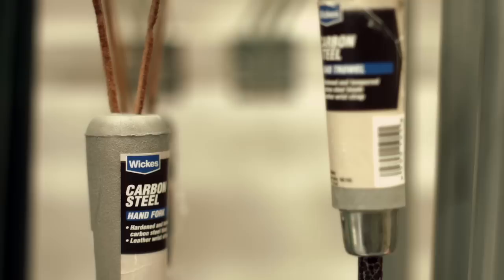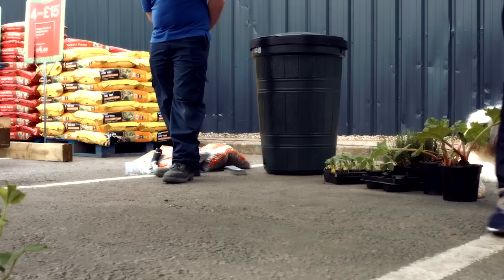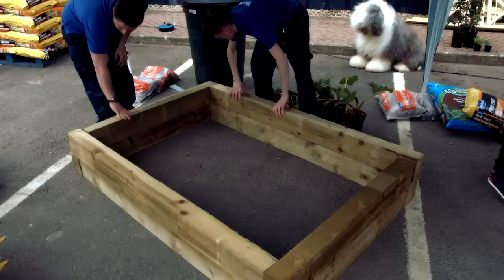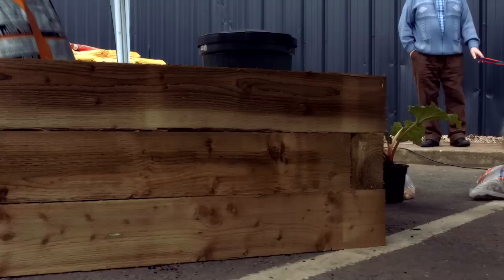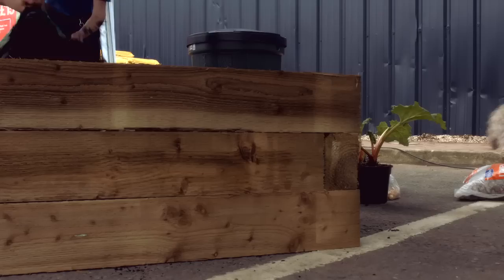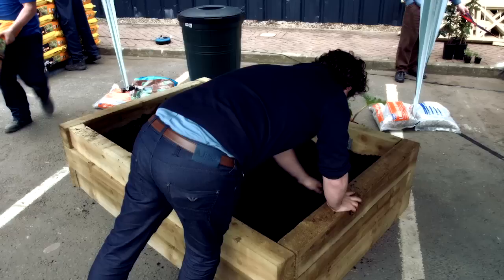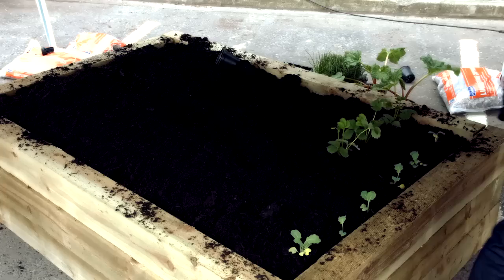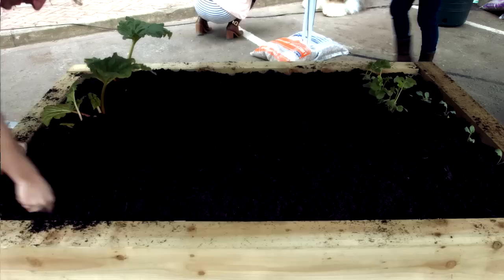Wickes : How to build a Raised Garden bed with Diarmuid Gavin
Learn How to build a Raised Garden bed with Dairmuid Gavin and Wickes by following these easy steps!